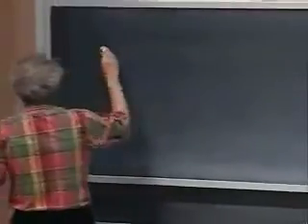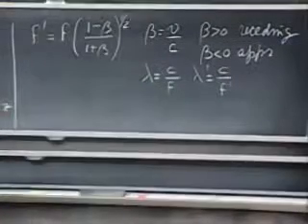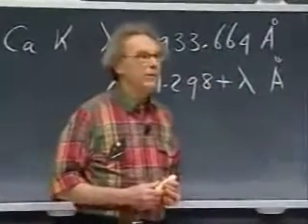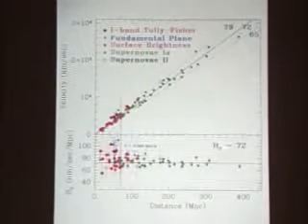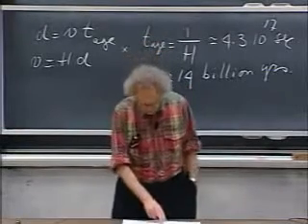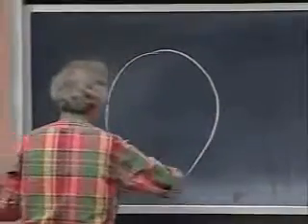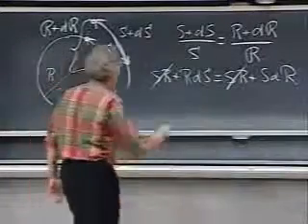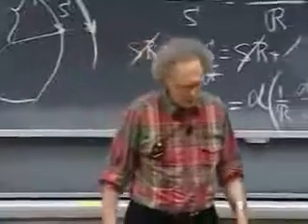Lec 35 | MIT 8 02 Electricity and Magnetism, Spring 2002